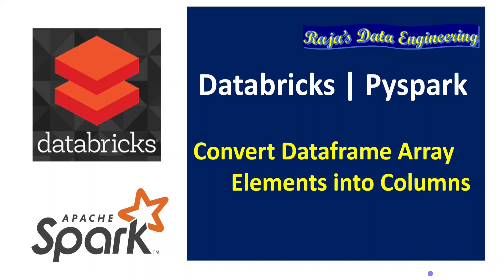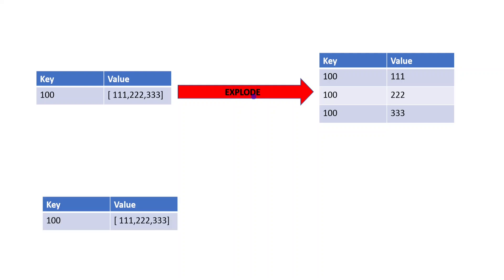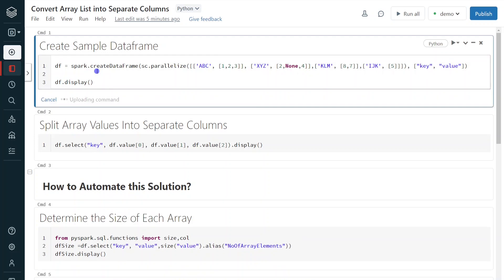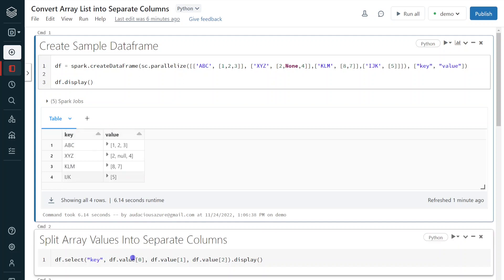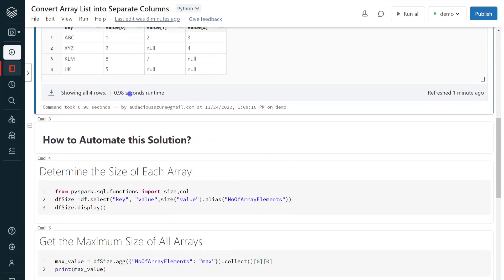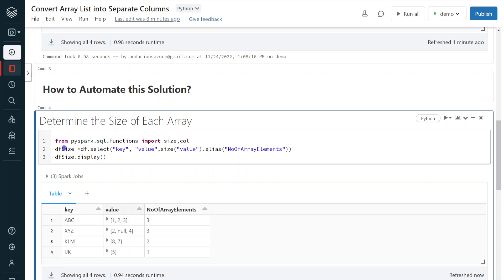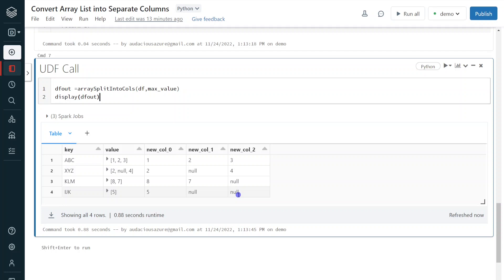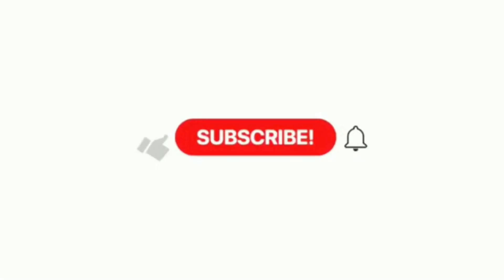79. Databricks | Pyspark | Split Array Elements into Separate Columns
Azure Databricks Learning: Pyspark Transformation

How to split elements of a array column of a dataframe into Separate columns in Databricks development?

In Databricks pyspark development, we used to come across various unique requirements and one of them is splitting the array elements of a dataframe column into separate columns.